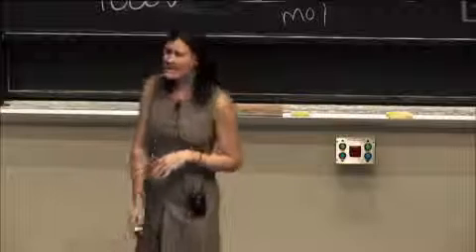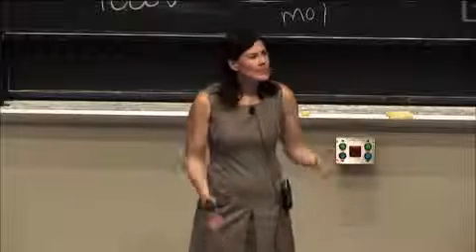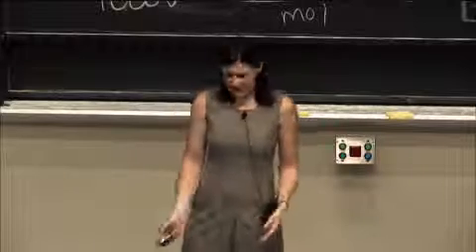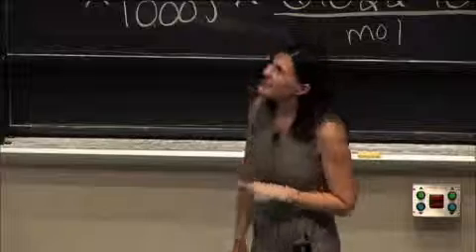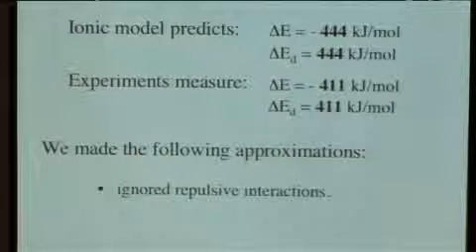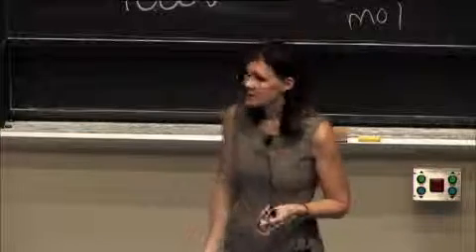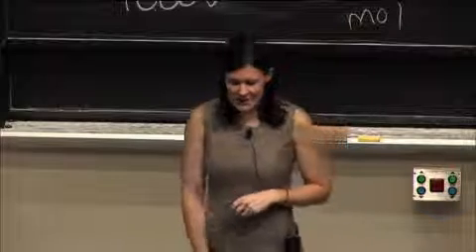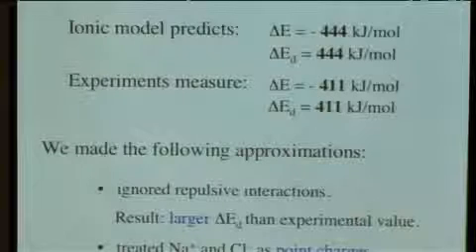Lec 12, 5 111, Ionic Bonds, Ionic Bonds, Part 2